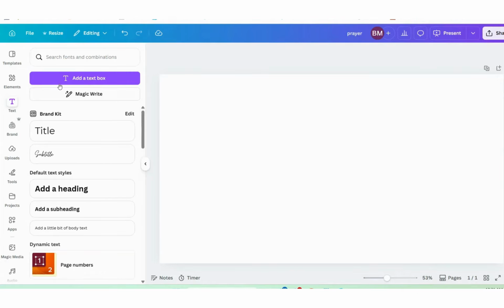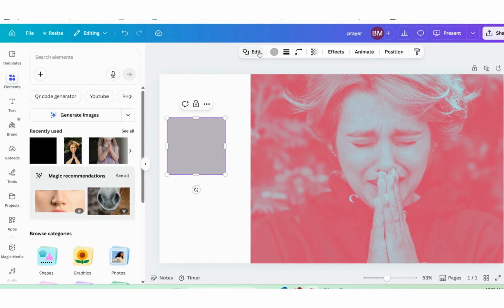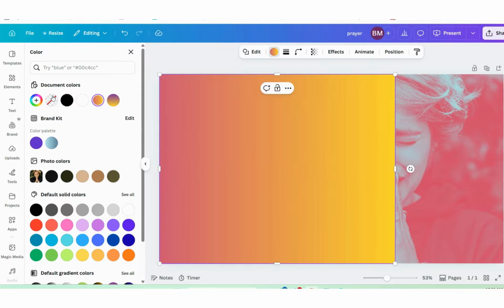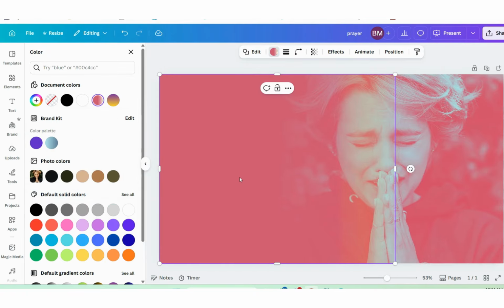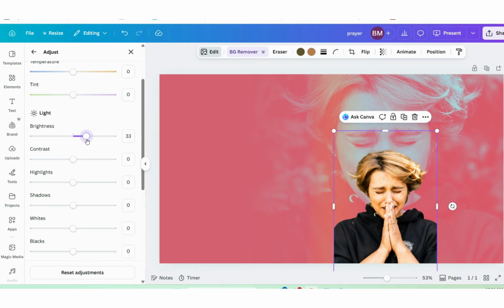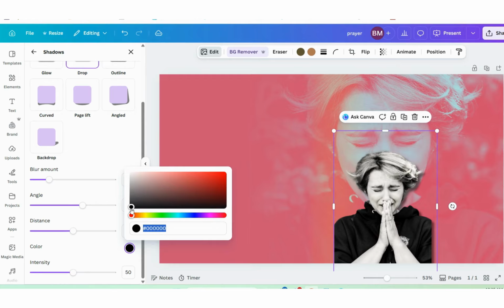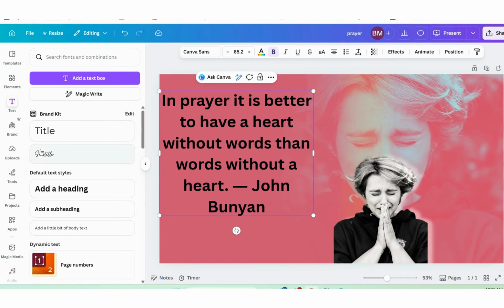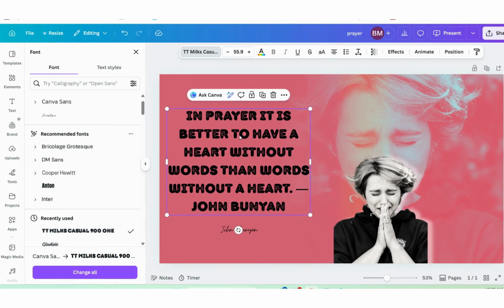How to Create Viral Inspirational Posts in Canva in 5 Minutes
Learn how to create beautiful prayer and inspirational quote graphics in Canva step-by-step! In this beginner-friendly Canva tutorial, I’ll show you how to use gradients, shadows, transparency, photo effects, and typography to design eye-catching social media graphics.